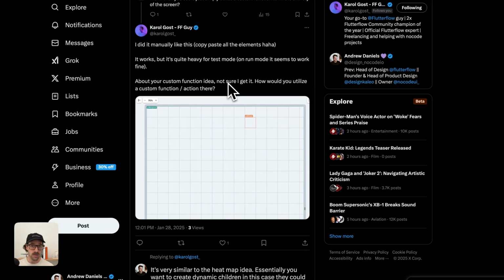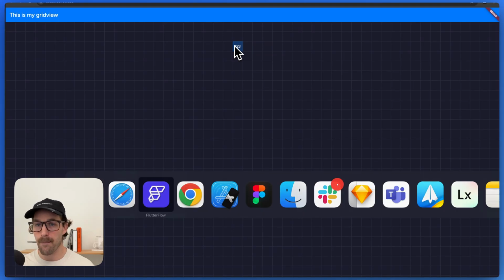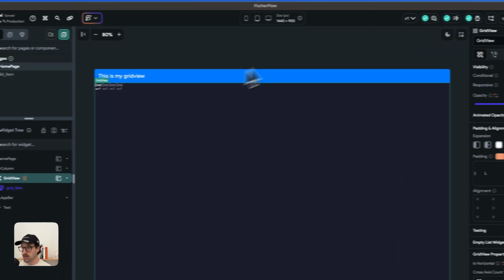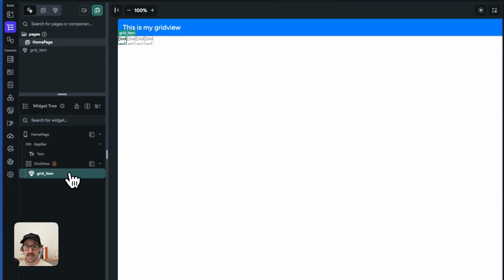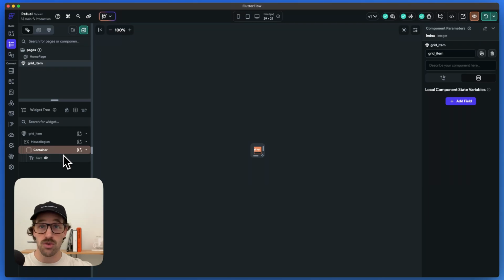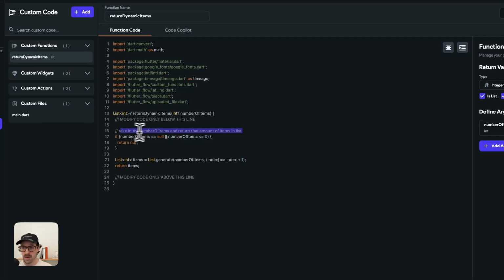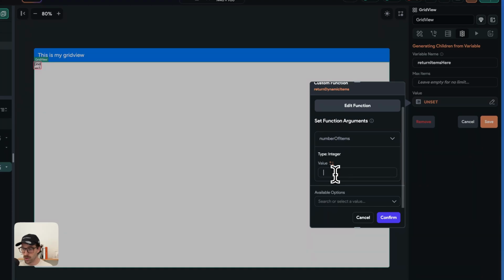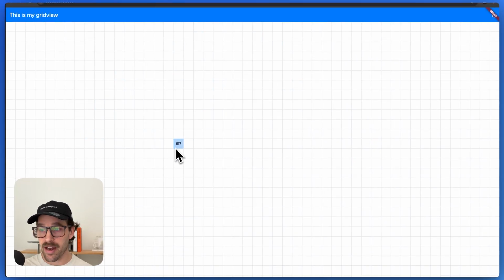FF Tips 07 -- How to create a dynamic grid background in FlutterFlow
In this video Andrew Dives into how to create a simple yet powerful dynamic grid of options. This question originated on Twitter, and this is one way of generating children in a grid or list view easily.

P.s. Idk if this is a scalable option for most applications, it is simply a way of doing this.

Create Custom Function: generateChildren

You should have an argument of a single integer, your return value should be a list of integers. This list of integers will be what creates the grid view.